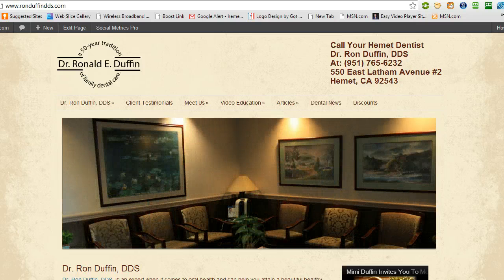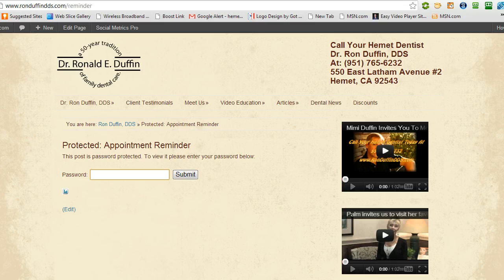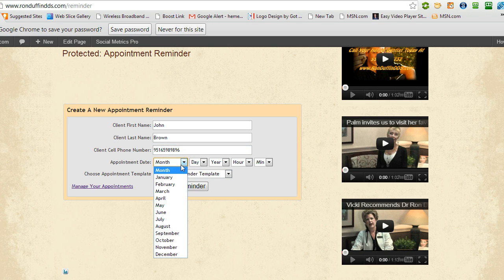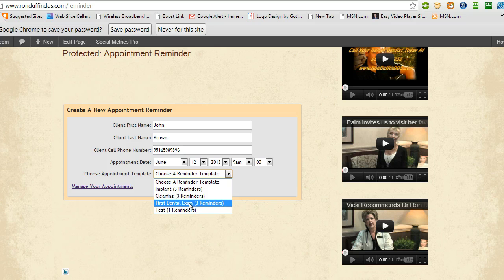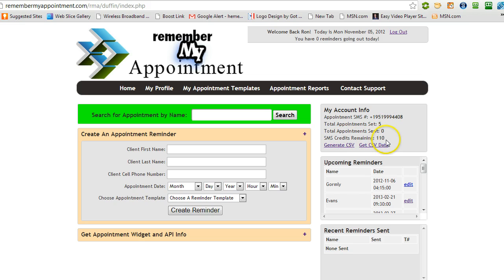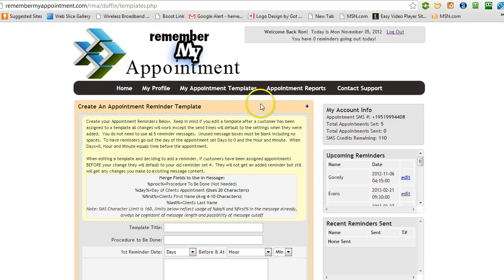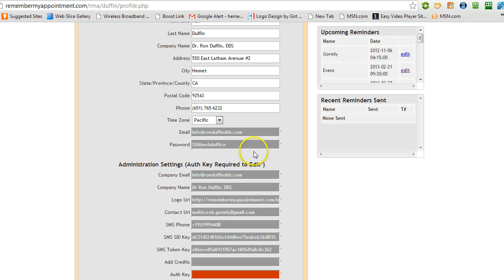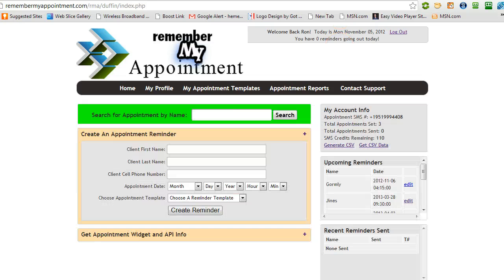Remember My Appointment for Dr. Ron Duffin, DDS and Mrs. Mimi Duffin